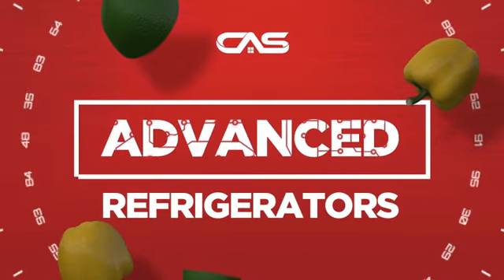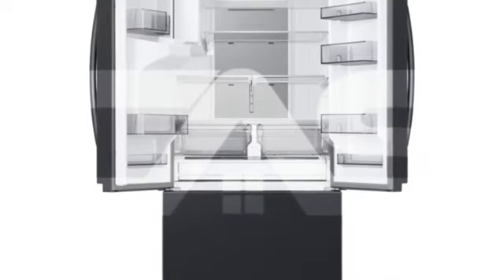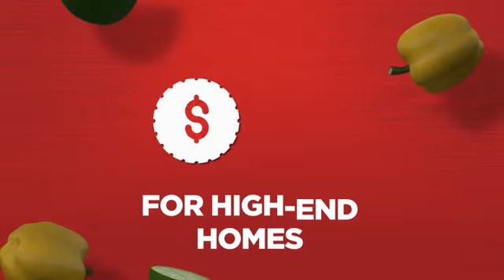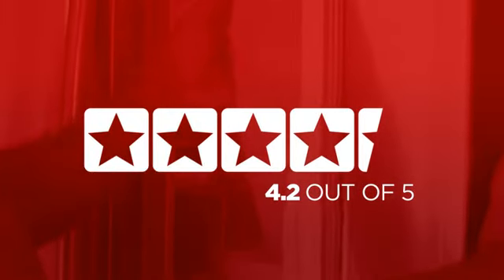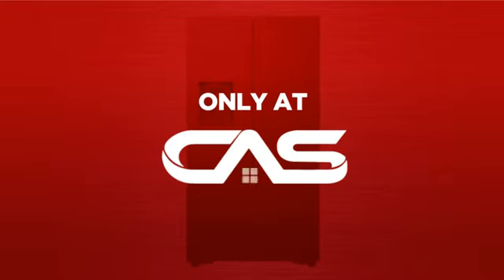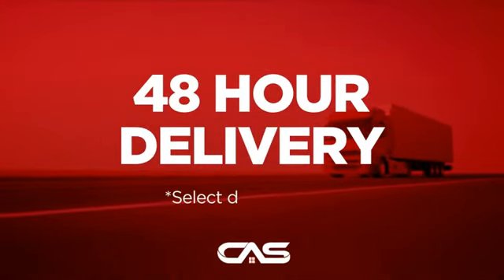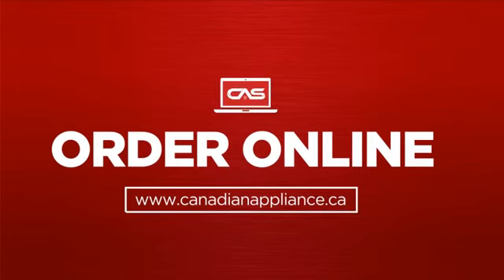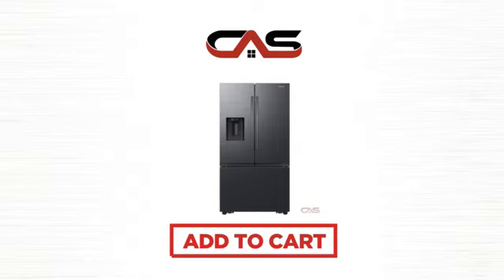Samsung RF32CG5400MTAA French Door Refrigerator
This Samsung RF32CG5400MTAA French Door Refrigerator is brought to you